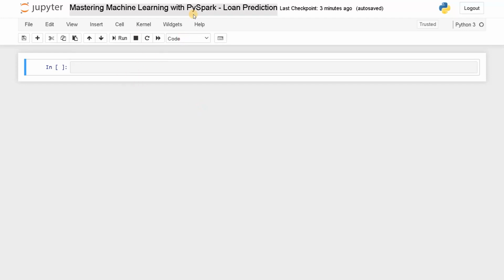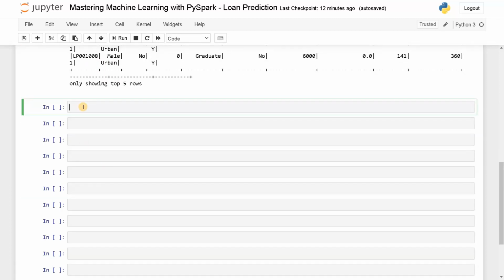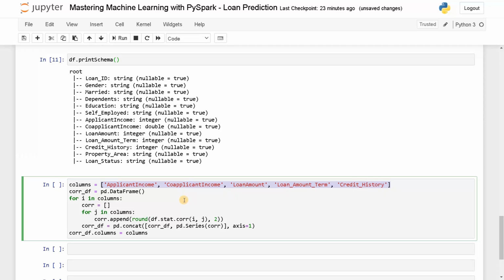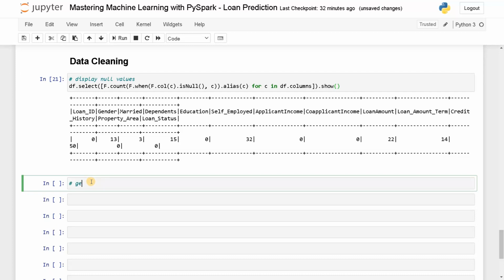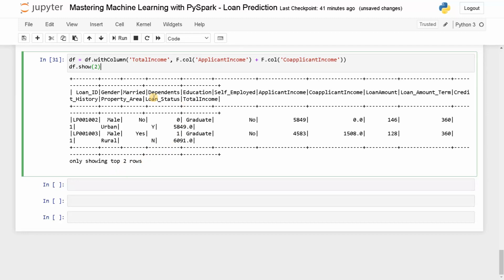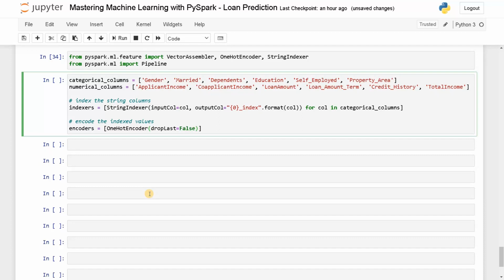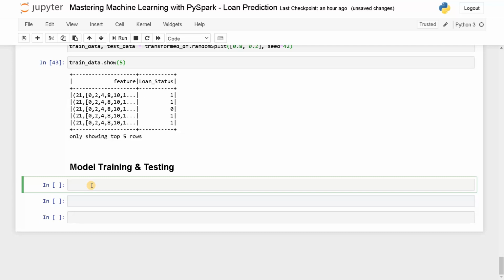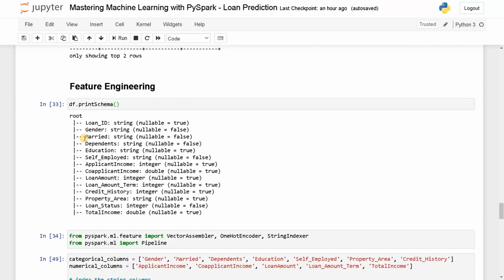Mastering Machine Learning with PySpark | Loan Prediction | Python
⭐️ Content Description ⭐️
In this video, I have explained about how to do machine learning project using pyspark in python. I have used loan prediction dataset for this project covering all the aspects of using pyspark. This is an end to end comprehensive guide of pyspark.

🕒 Timeline
00:00 Introduction to PySpark
00:51 Install PySpark
03:23 Import Modules and Initialize Spark
06:33 Load the Dataset
09:31 Data Analysis
09:13 Perform SQL Operations
22:46 Data Cleaning (or) Preprocessing
35:46 Feature Engineering
49:29 Model Training & Testing
56:03 The End